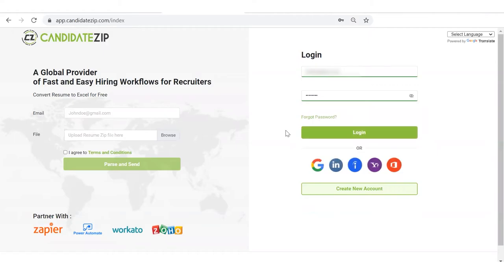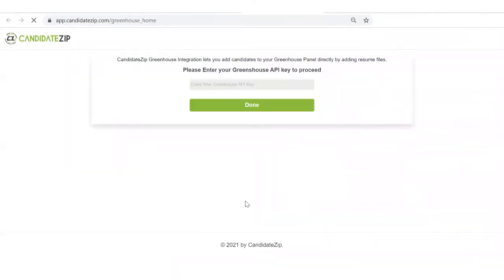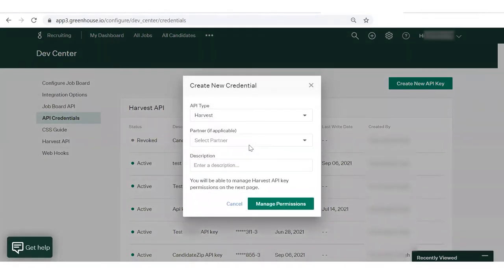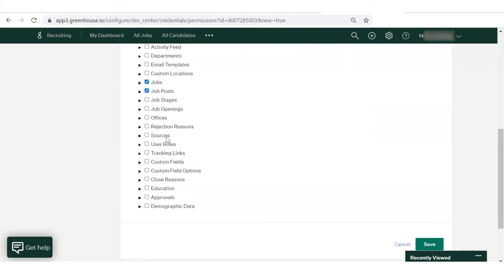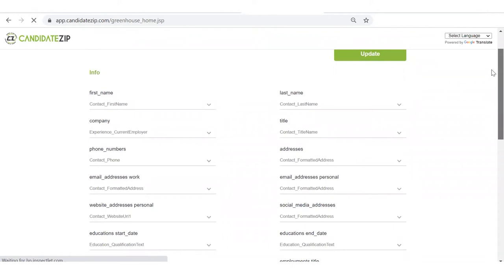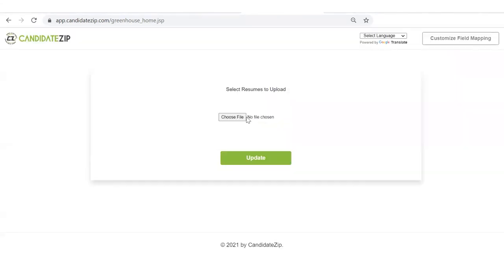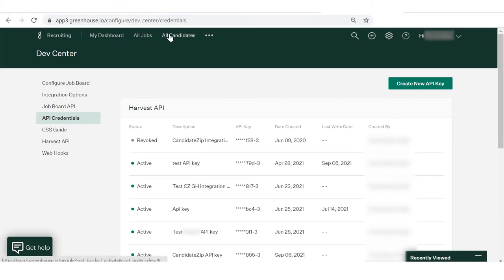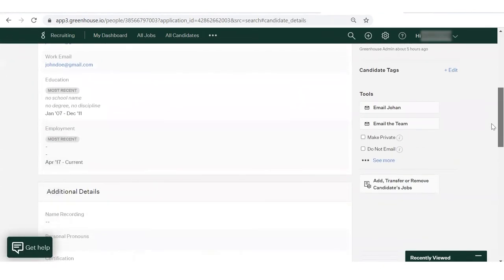CandidateZip Integration with Greenhouse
Watch a short and informative video to understand better how you can easily add candidates into your Greenhouse panel using the CandidateZip.